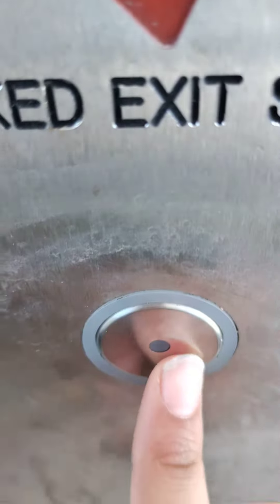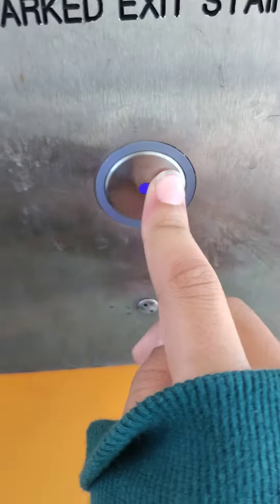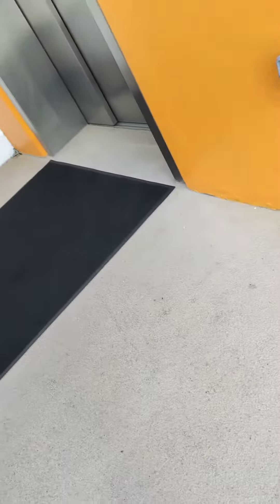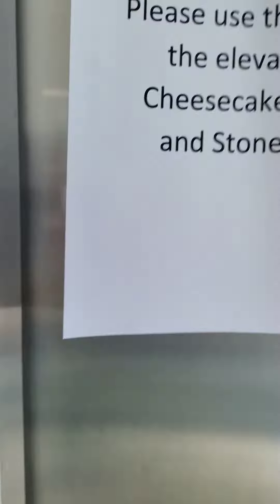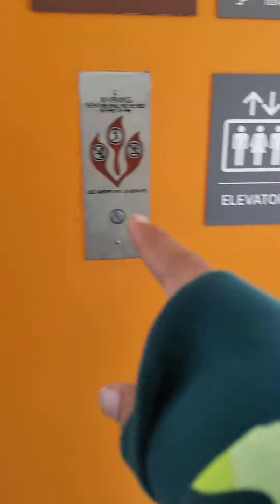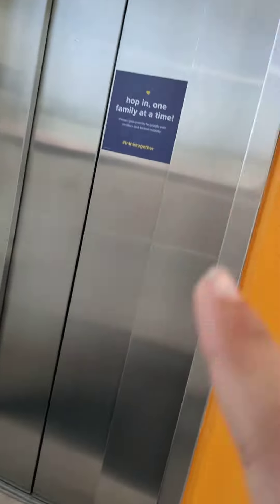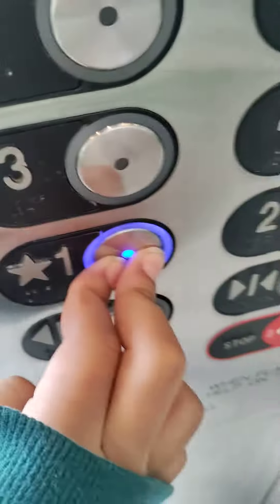a grove at towcen Town Center